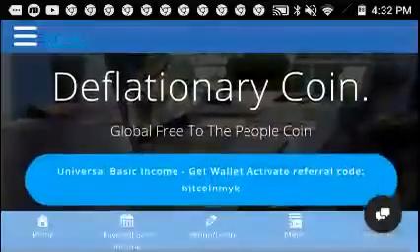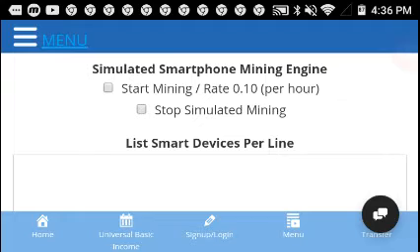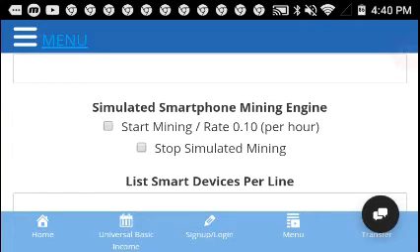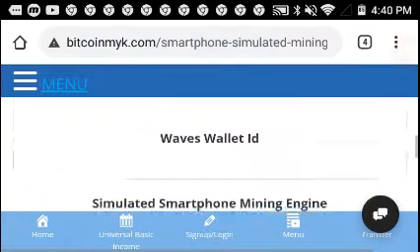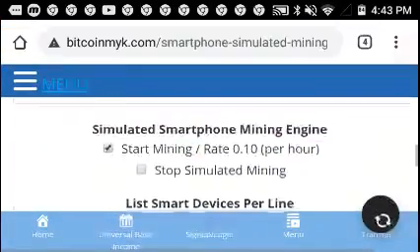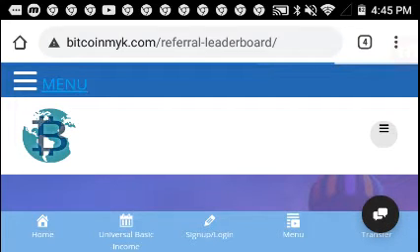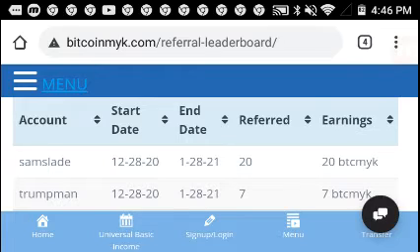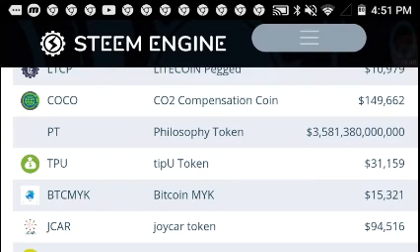Timestope Review Vs Btcmyk Part 2